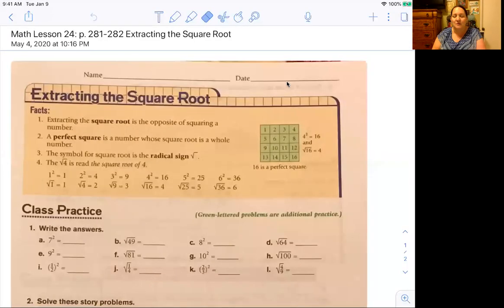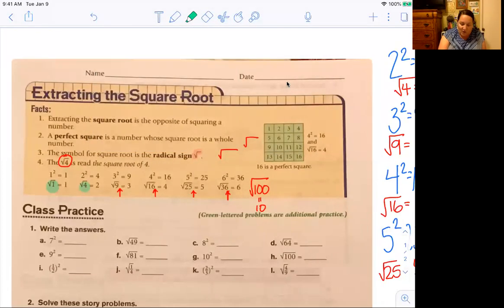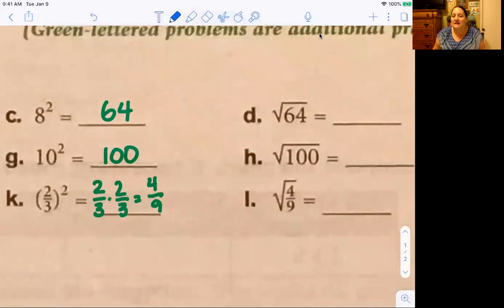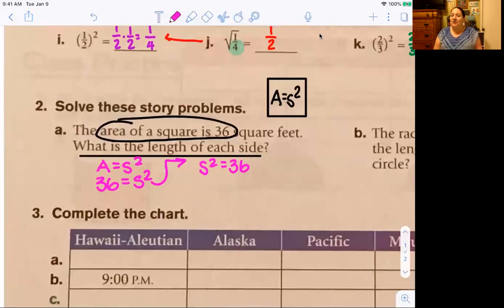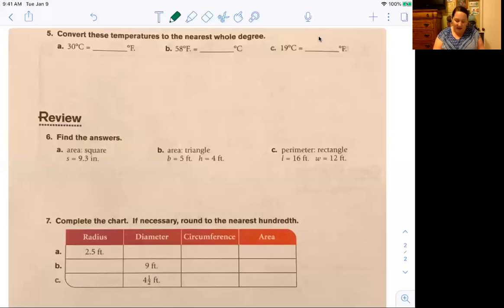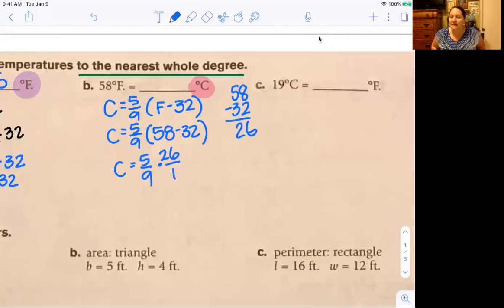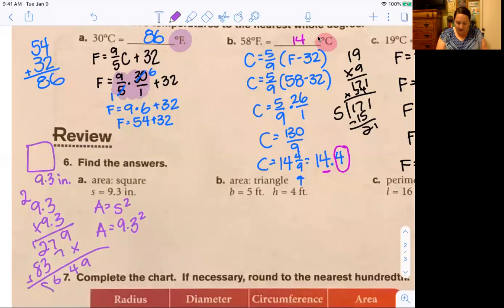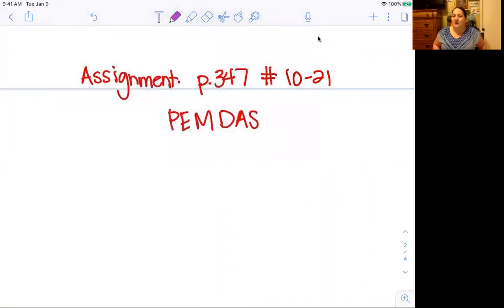5th Grade Monday 5/11 Math Lesson 23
p. 281-282 Extracting the Square Root